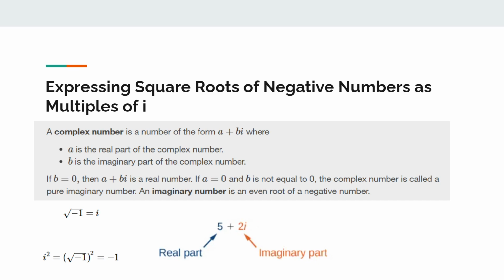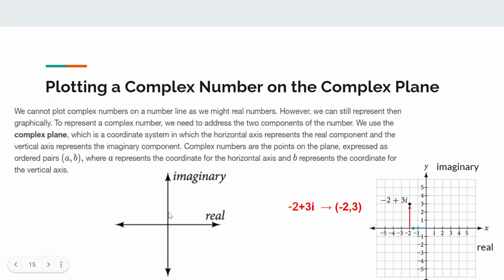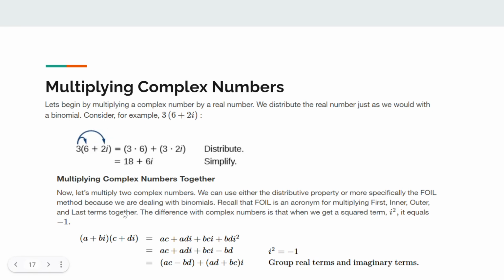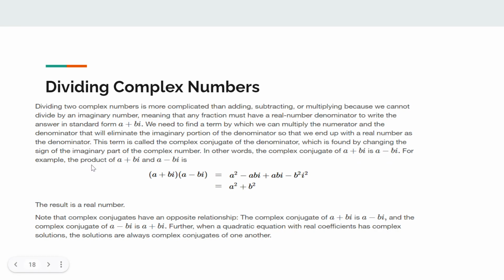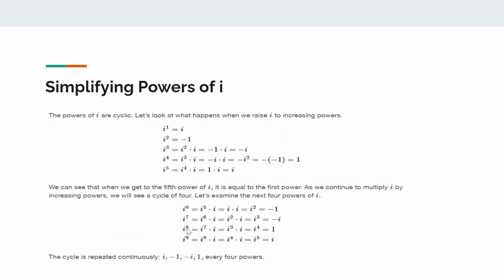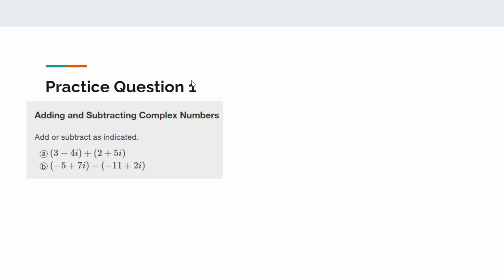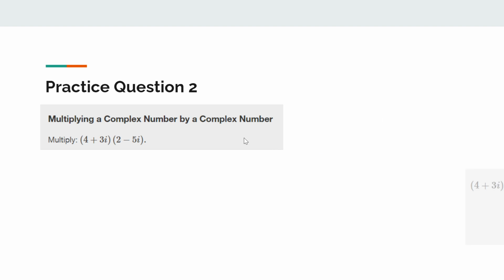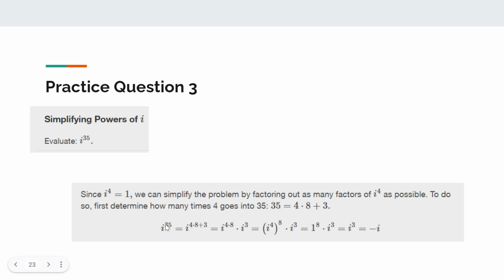Algebra and Trigonometry (Algebra 1) - 2.3 Models and Applications of Linear Equations (OpenStax)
Listen to Jeffrey discuss how linear equations can be applied to the real world as part of the Algebra and Trigonometry (Algebra 1) curriculum. This video is based on OpenStax's Algebra 1 textbook. To follow along and gain further insight into certain topics, click this